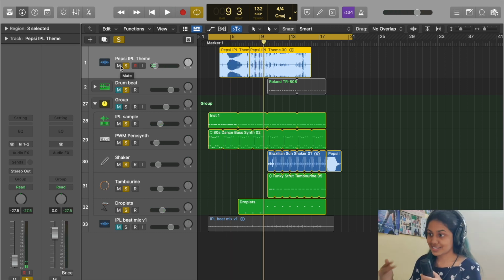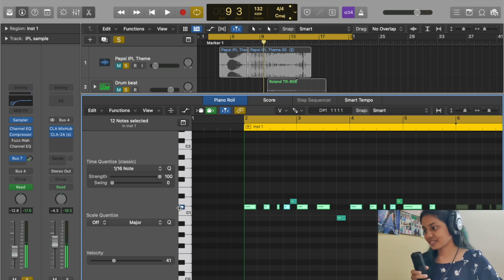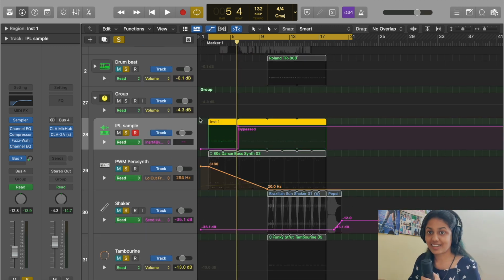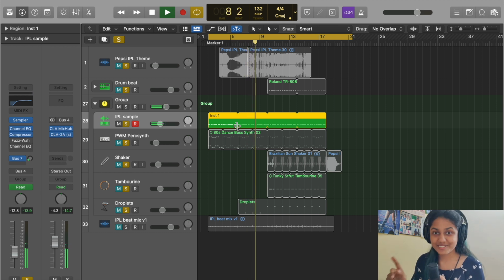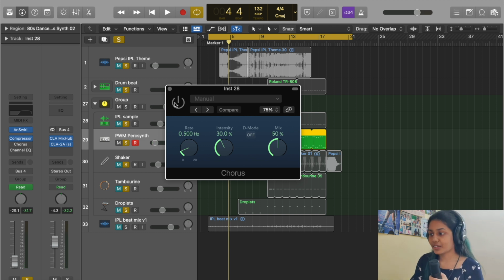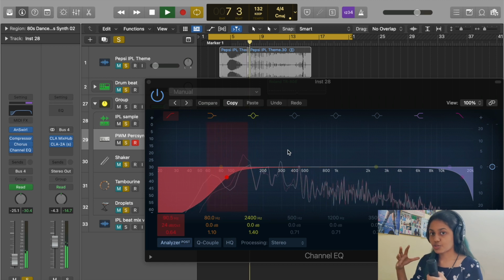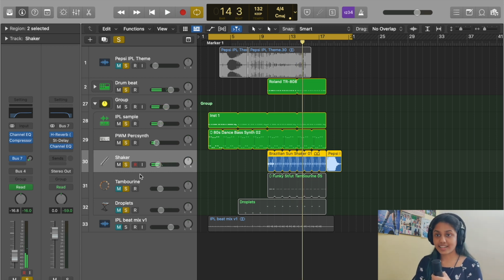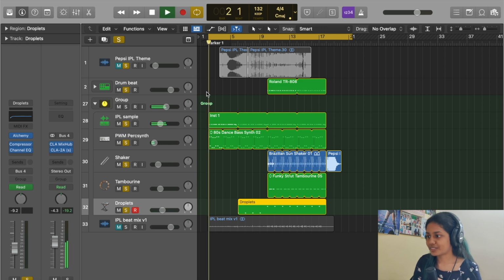IPL Theme Reimagined - Tutorial by Florina Jane